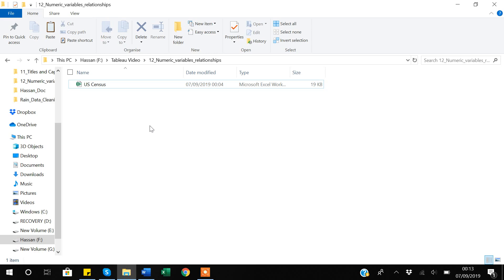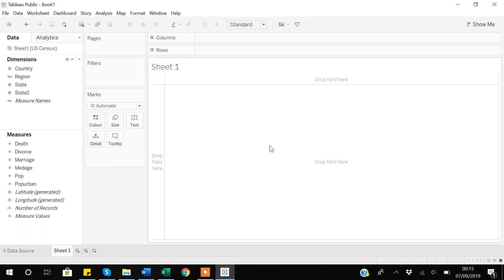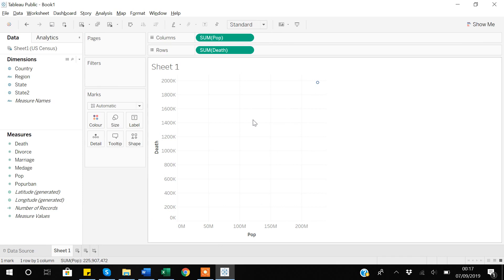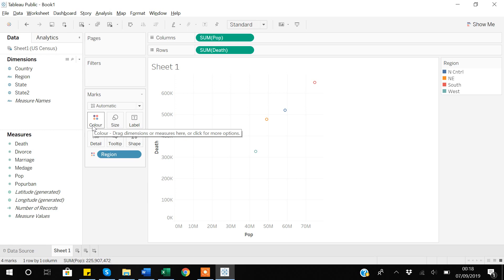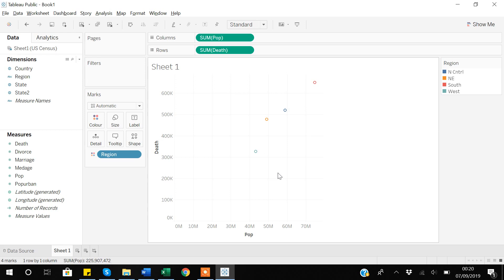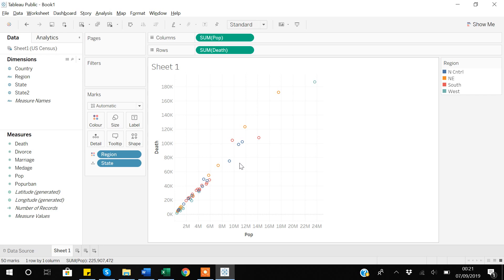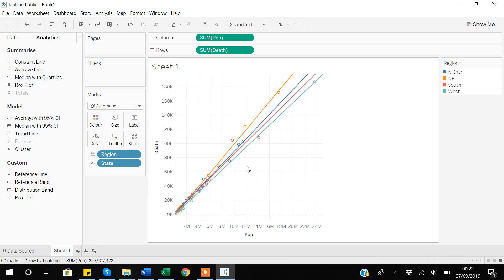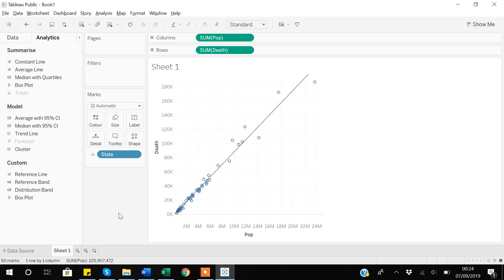17. Trend Analysis or regression analysis in Tableau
million so if I go back here and can see it here this is my population this is saying that the population which we drag the line here is about uh 222 million which is very much similar to which is we are getting here about 225 million and now if I go to my depth variable

uh and I aggregate all the depths that I have in my data and you can see it here that I have that's about close to